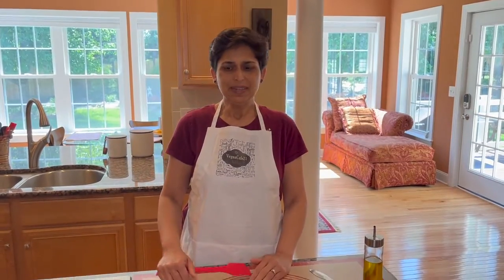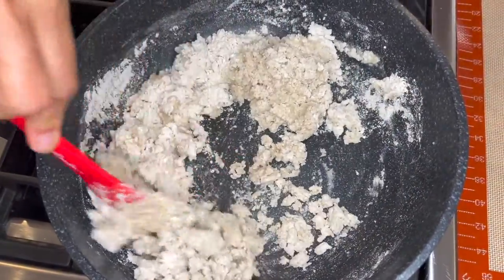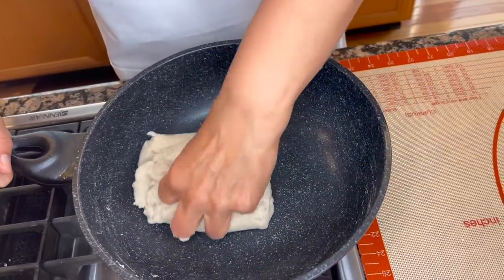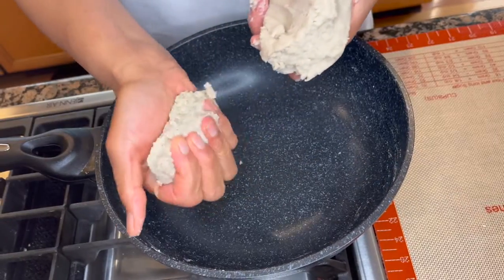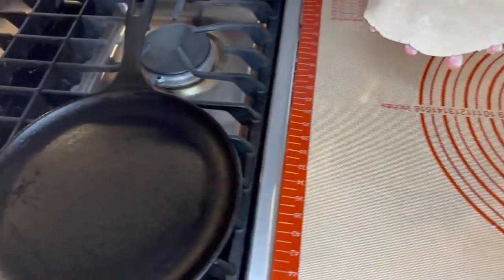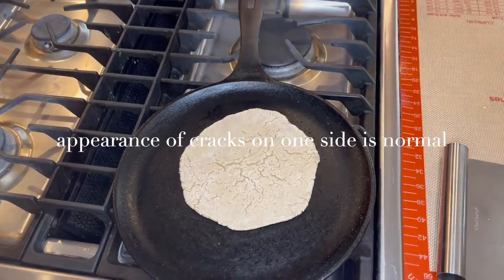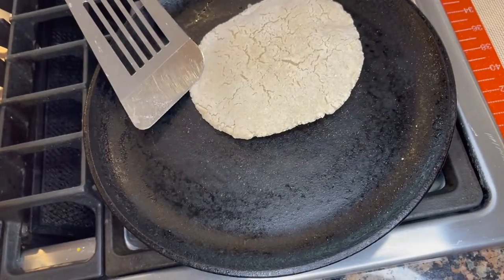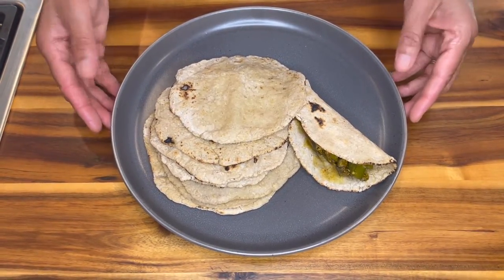Sorghum Tortillas (Gluten-free, vegan)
Gluten-free, easy to make, soft sorghum tortillas or flatbread also known as Juwar roti!

Ingredients:
(makes 6 to 8 tortillas)
Sorghum flour 1 cup
Water 1 cup (for boiling) + 2 Tbsp (at room temperature)
Pink salt 1/2 tsp
Olive oil 1 tsp for the dough + 3 to 4 Tbsp for spreading on cooked tortillas